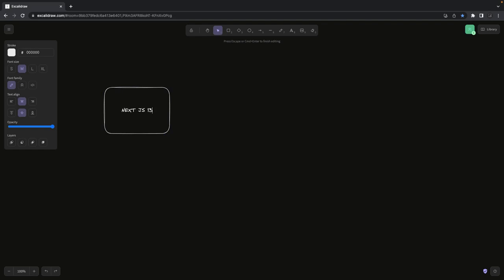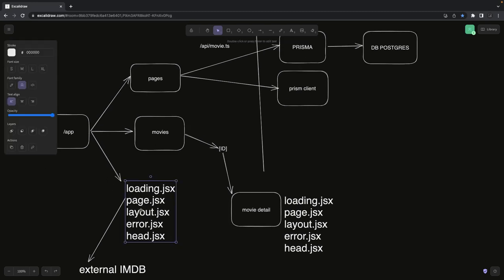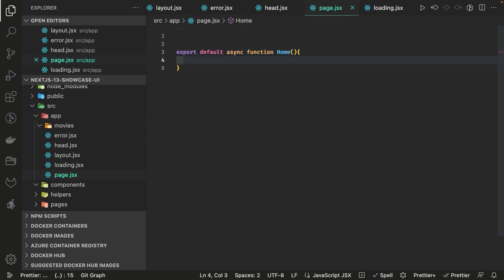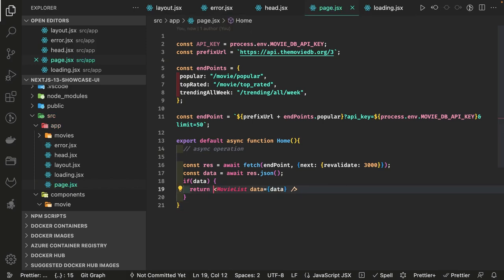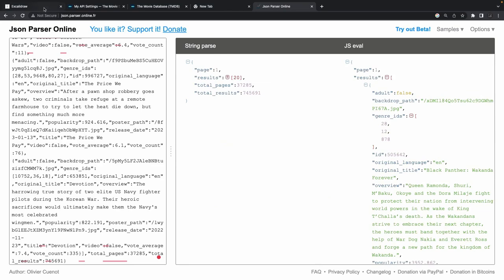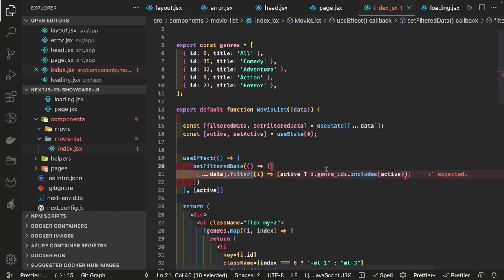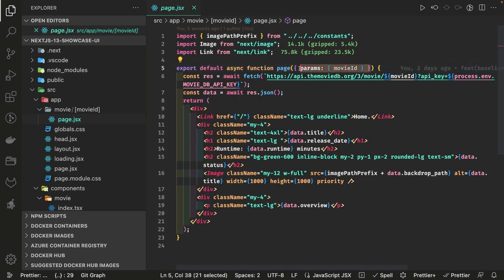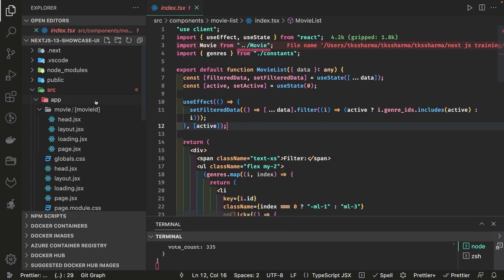Next JS showcase Movie App Demo nextjs #05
lets learn all about Next JS 13
Next.js version 13 was announced recently and it brings huge changes to the framework. They collaborated directly with the React team to create the ultimate web framework and a new webpack replacement built with Rust... let's take a first look.

js 13 offers revised file routing with the new directory. The optional app directory brings a new layout structure with several additional features and improvements. The directory structure has undergone minor changes due to the new routing mechanism. Each path in the route has a dedicated directory with a page

NextJS Version 13, What's new?

- Priority to Server Components:
NextJS is betting big on Server Components. If you have been catching up on React version 18, you might already be familiar with how React components now have the ability to render themselves as both Client & Server side Components.
- Making Data Fetching Simpler
NextJS version 13 has completely changed the way of fetching data in your React apps. If you have been working with Next for quite some time, then you might be familiar with the data fetching methods like getServerSideProps(), getStaticProps(), getInitialPath() etc as we also have talked about these earlier. Starting NextJS 13, these methods are considered an anti-pattern and hence deprecated to use.
- Making apps the new pages directory
One of the most talked about change in the NextJS ecosystem is the introduction of a new app directory. While you can still create a good old pages directory and can set up all your pages in it but while doing so, you will miss out on all the latest and exciting features offered by NextJS version 13.

- Change in APIs
There are a few surface APIs that are being improved in the NextJS version 13 :
Image Component: If you have worked with NextJS, you know that the Image component is the defacto API for rendering images and is preferred over the native img tag. In NextJS 13, the Image component would ship less javascript to the client side and has some performance improvements.